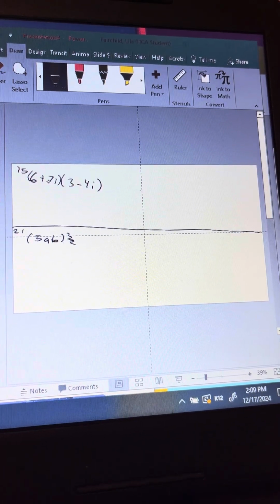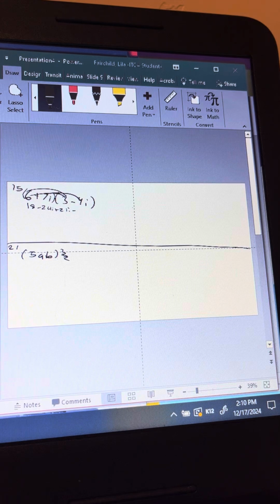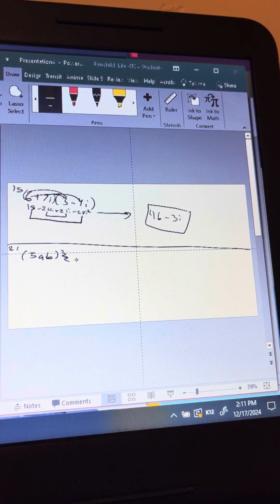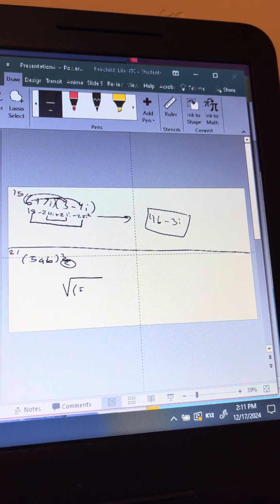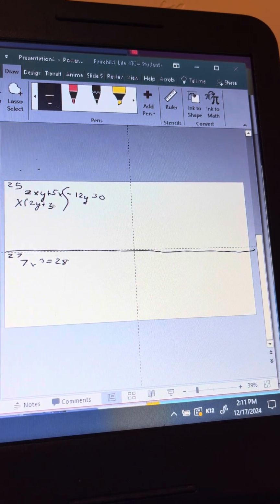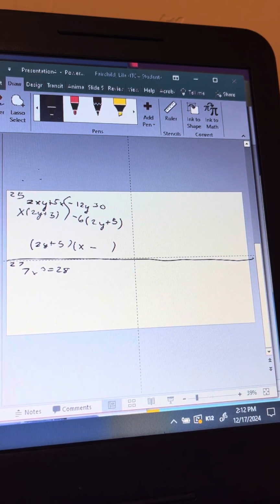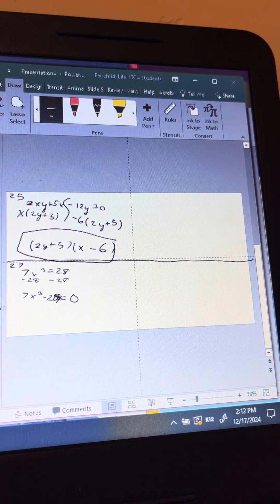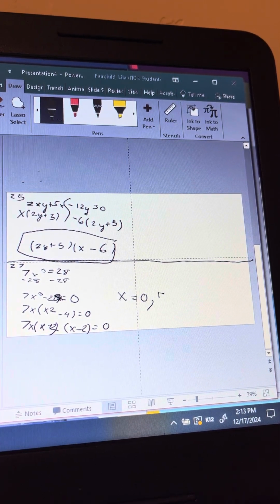Final reel 2